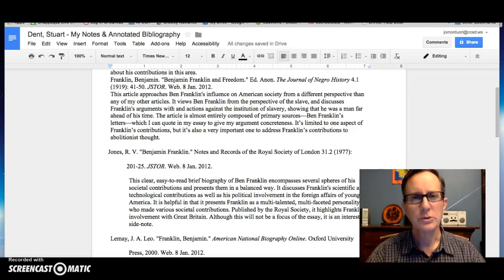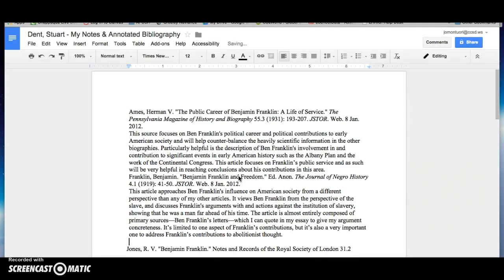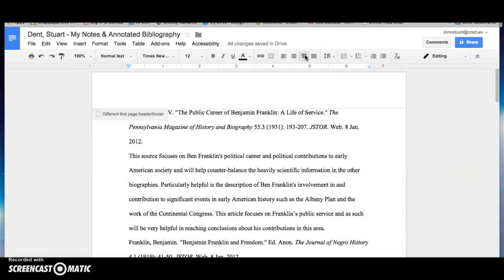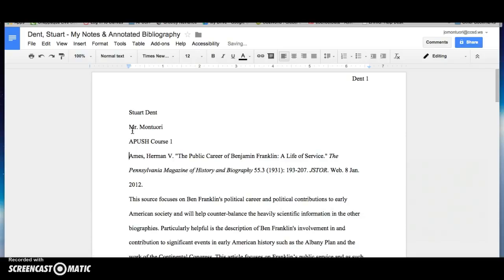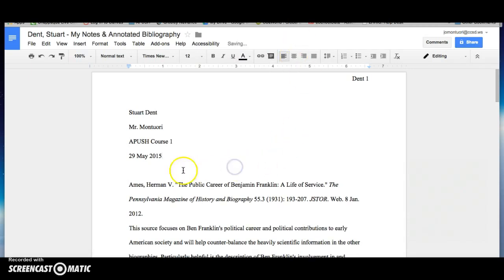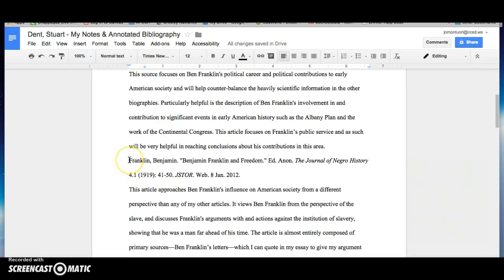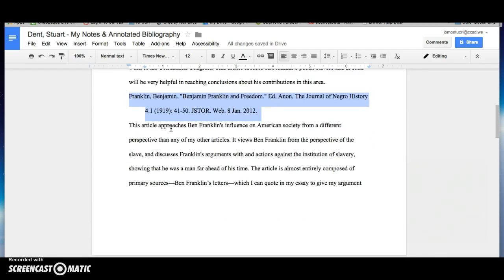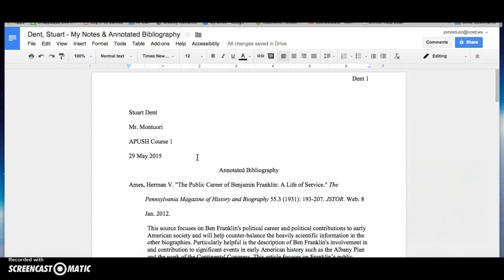How to Format MLA Style Annotated Bibliography in Google Docs